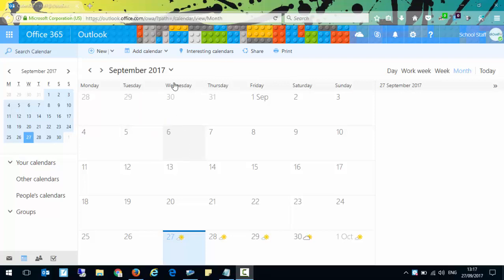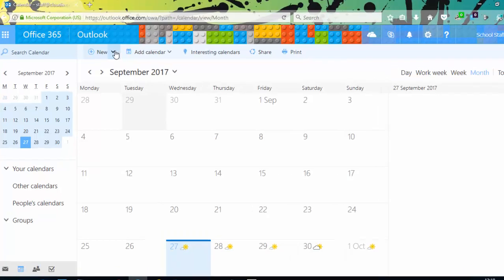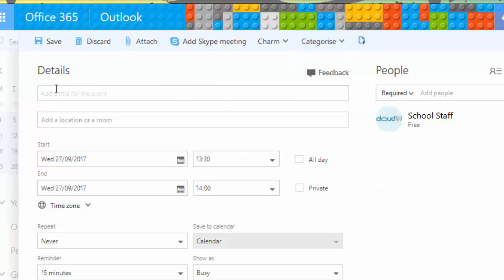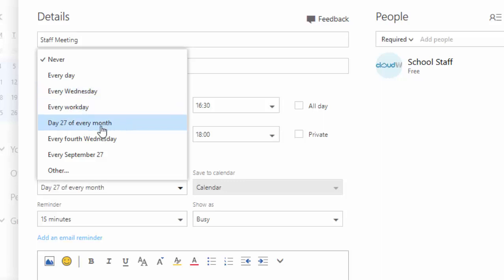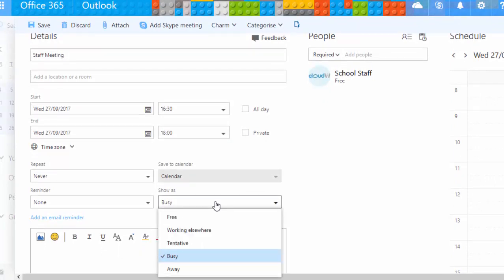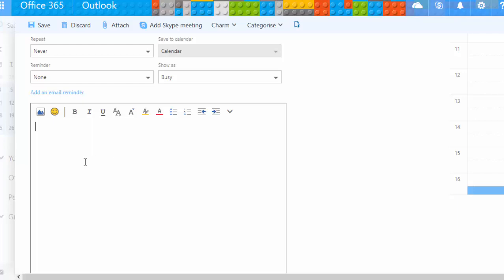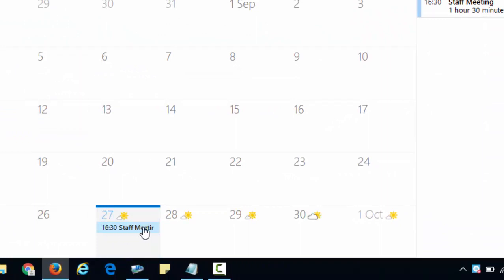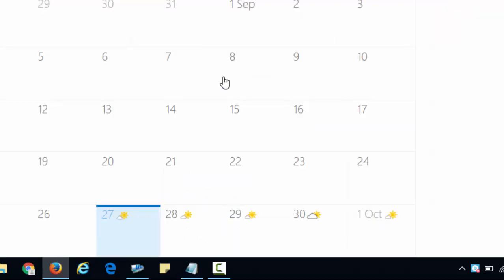Add, Change and Delete Calendar Items in Office 365 | Introduction & Tutorial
How to add, change and delete a calendar item in Office 365